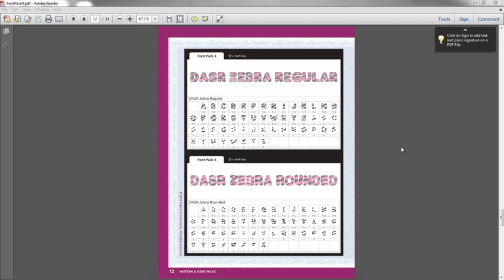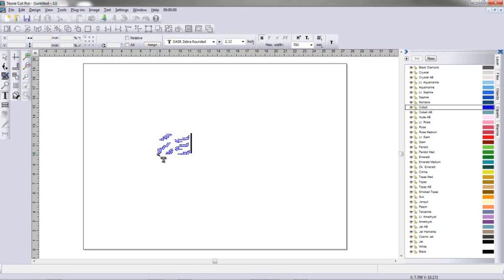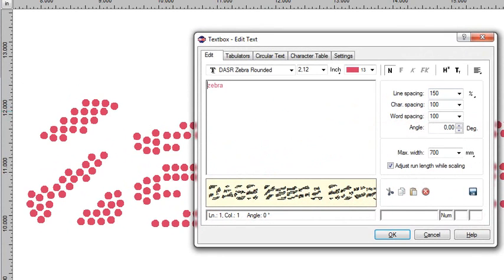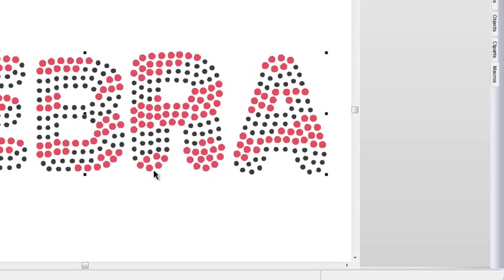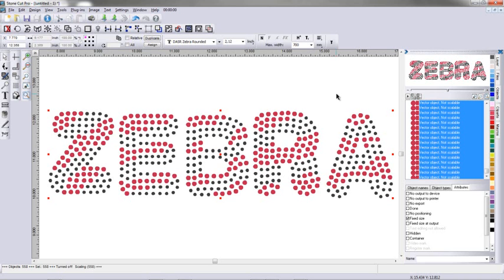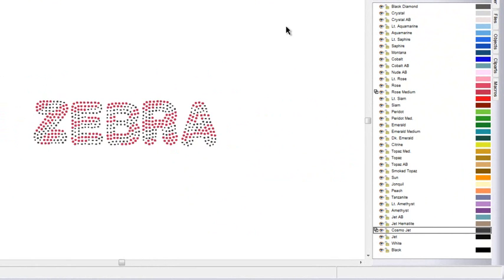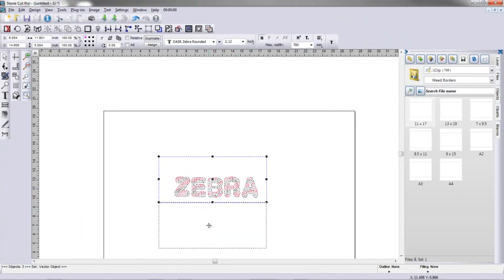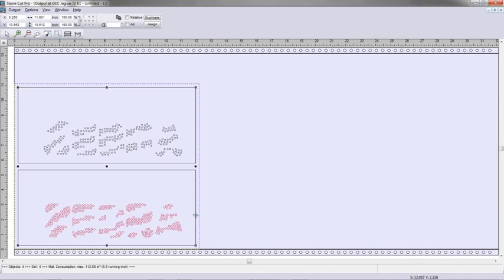Rhinestone Fonts: Zebra Fonts